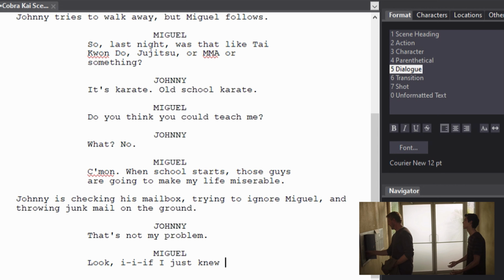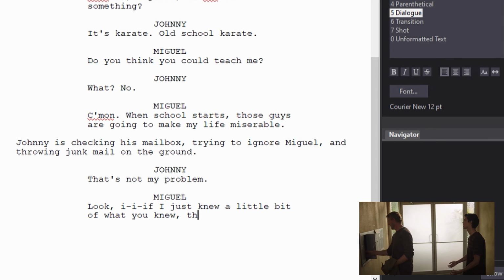How to Practice Writing Dialogue for Games by Tracing Scenes!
Just like tracing art when you're learning to draw, you can learn a lot about writing dialogue by tracing the words from other visual mediums. In this video, we cover what this looks like. We also give you easy-to-follow steps to do this over and over, improving your dialogue awareness and writing along the way.

Tell us which scenes you practice with in the comments below.

If you're interested in Fade-In screenplay formatting software used in this video, find it The book used to trace an image is Scott McCloud's "Understanding Comics" Highly recommend!

Traced Scene by: Cobra Kai - Season 1 (Hurwitz & Schlossberg Productions)